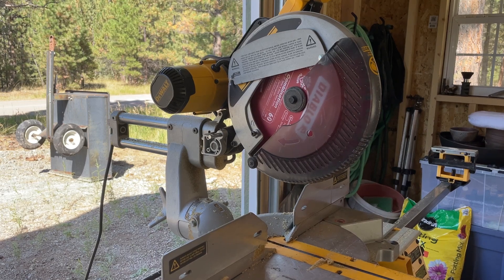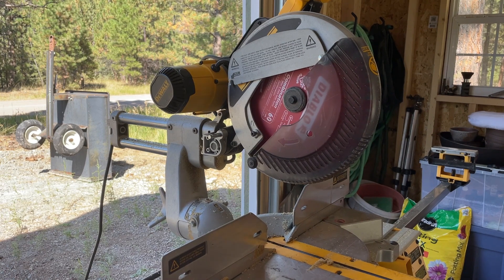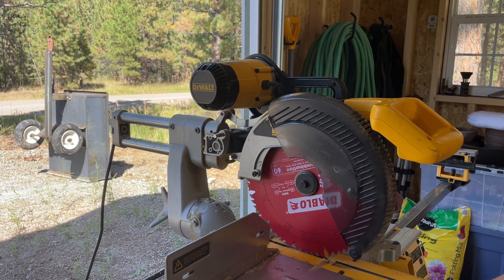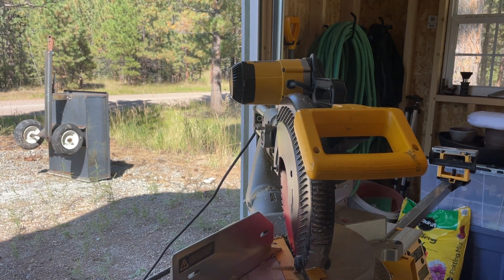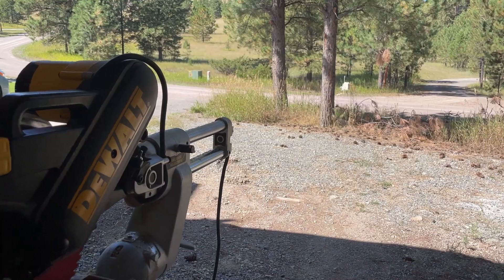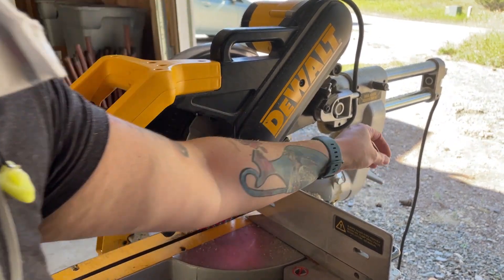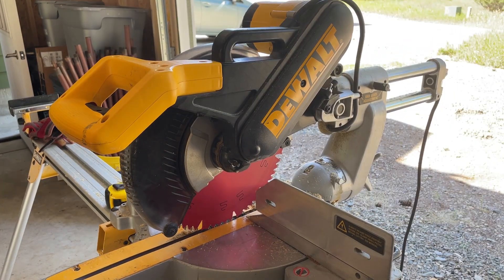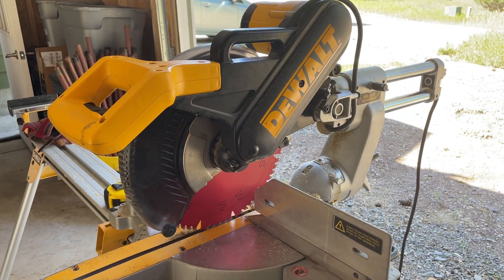DEWALT Miter Saw, 12 In Double Bevel Sliding Compound, Cam-Lock Handle, For Miter Angles, Corded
DEWALT Miter Saw, 12 Inch Double Bevel Sliding Compound, Stainless Steel Detent Plate with 10 Stops, Cam-Lock Handle, For Quick & Accurate Miter Angles, Corded

This is the newest version of the saw in the demo: